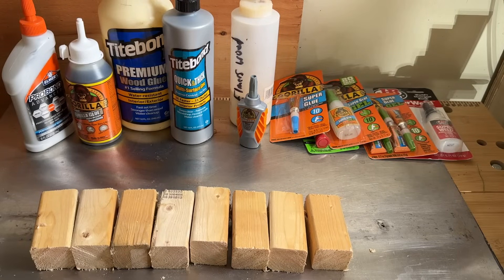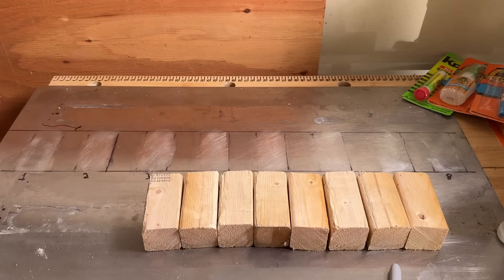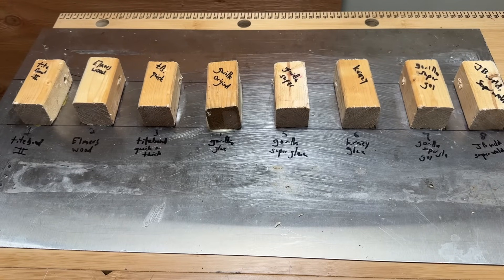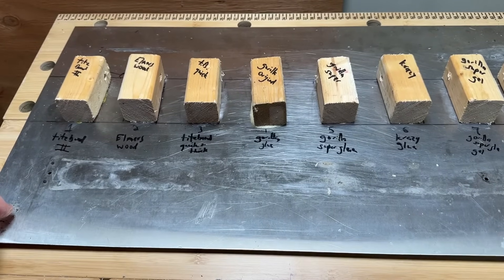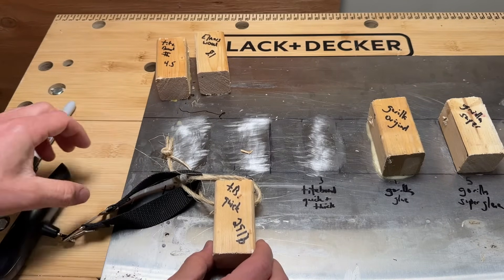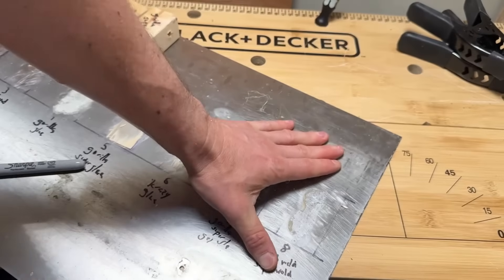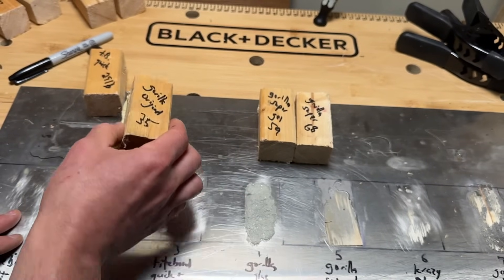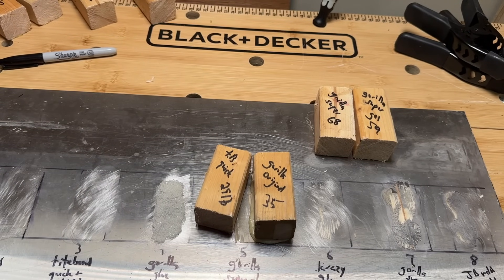Best Glue For Wood To Metal (8 Glues Tested)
If you need to glue wood to metal then choosing the right adhesive can be a real challenge. Faced with this problem I did a full test of a range of glues in order to figure out which glue would be the best for gluing a piece of wood to a sheet of stainless steel.

The Winners:
➡️ Gorilla Super Glue Gel
➡️ Gorilla Super Glue

A Great General
➡️ Titebond Quick And Thick

0:01 Introduction And Testing Materials
0:28 Meet The Glues Part 1
1:19 The Test Rig
2:24 Why Not Measure How Much Glue
2:52 Apply The Glues To The Wood
5:08 Review The Cured Bonds
6:12 How To Test Glue Strength
6:40 Testing The Glue
7:04 The First Bond Breaking
8:55 The Strongest Glue
10:29 What Did We Learn?
11:41 If You Need One Glue For Everything…
12:14 The Test Winners